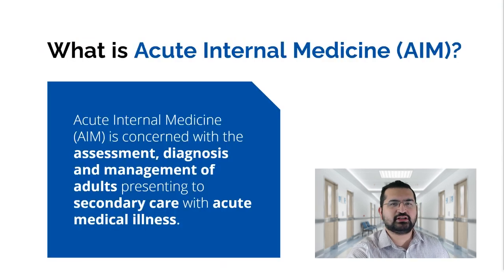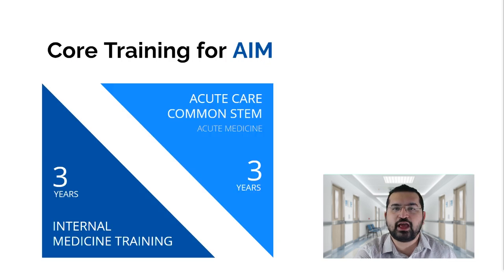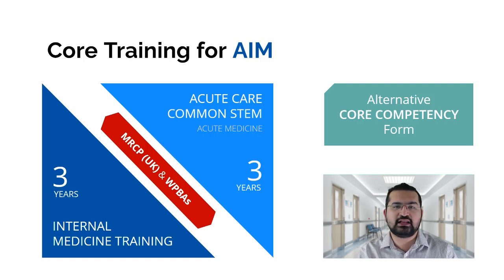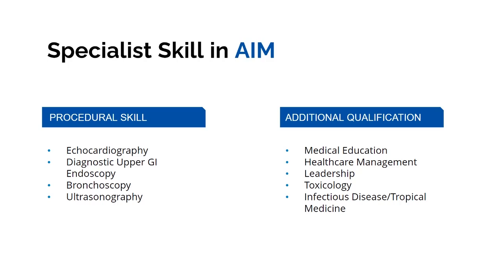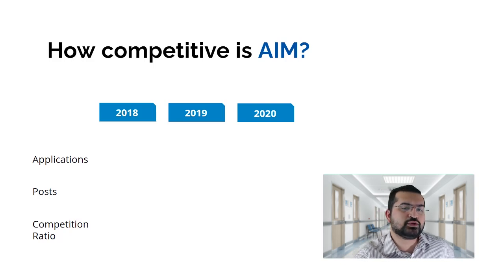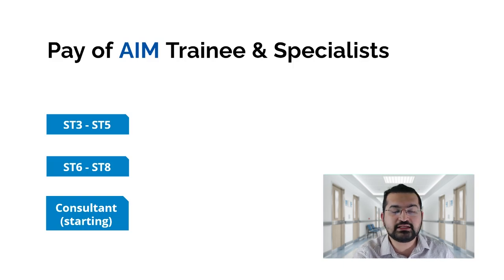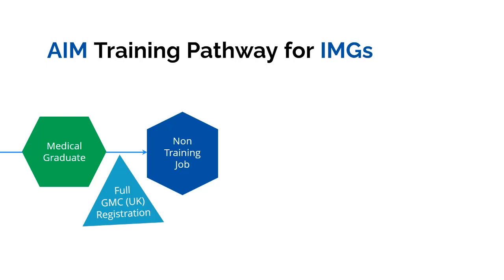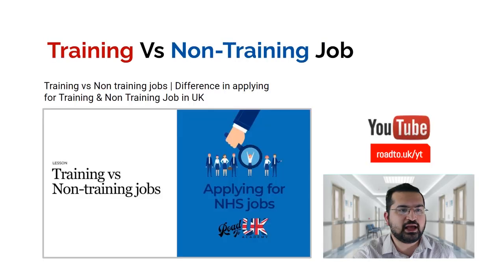Acute Internal Medicine Training in the UK | Pathway to become a Specialist | Competition and Salary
Do you want a career in Acute Internal Medicine (AIM) in the NHS? Is your dream to work as a consultant in this specialty? Dr. Ibrahim Ivan covers the entire specialty training pathway for acute internal medicine, along with competition ratios and your salary.

Alongside that, he discusses the routes of entering training, and what would be best for individuals with varying levels of experience. Do not miss this in-depth explanation describing how an international medical graduate (IMG) can join acute internal medicine specialty training in the UK.